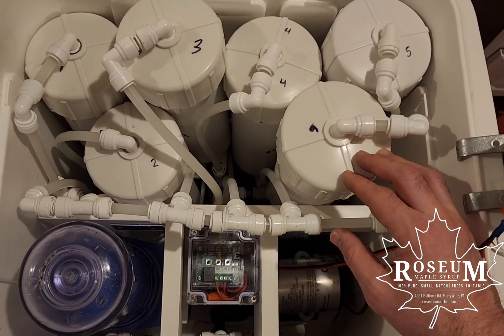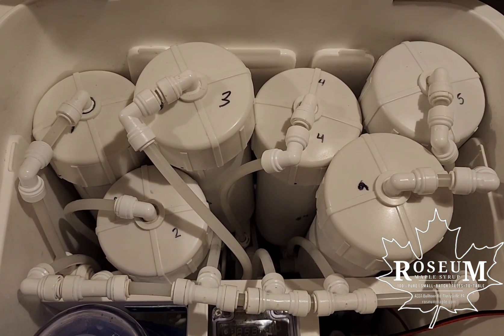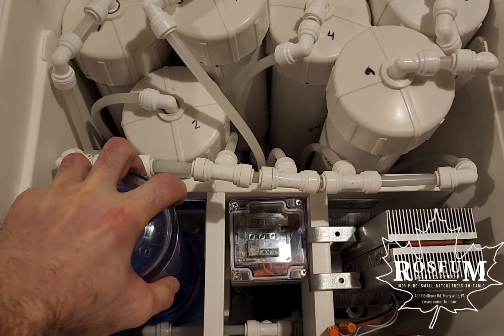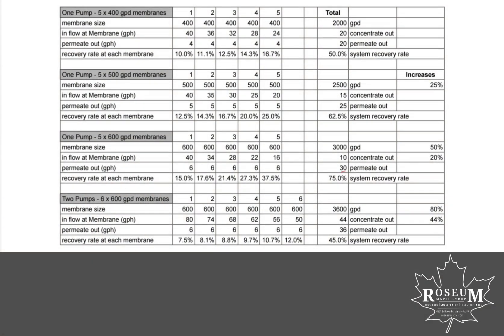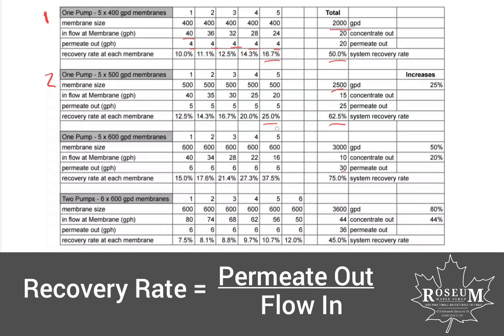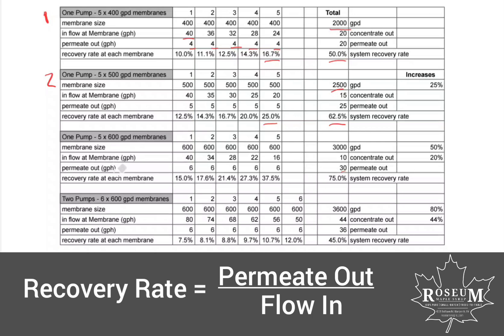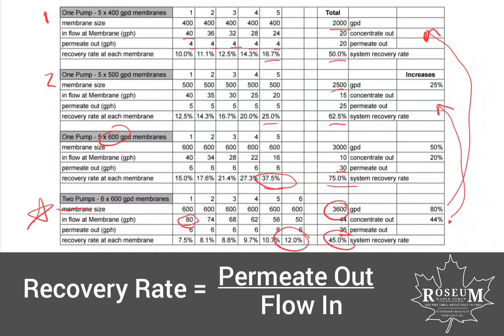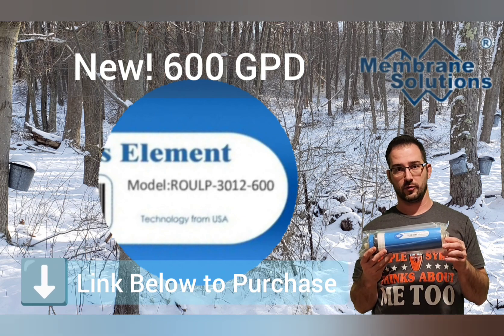Maple Syrup RO Upgrades - 6 x 600 gpd, 2 Pumps, 80 gph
Upgraded maple syrup RO with 6 x 600 gpd Membrane Solutions membranes and 2 coronwater TYP-8900 pumps.  This unit can process ~80 gallons of sap per hour, rejecting out 36 gallons of permeate per hour.

Membrane Solutions Amazon Store: